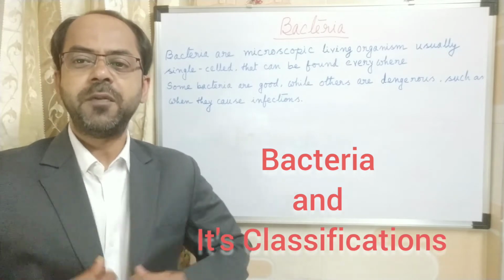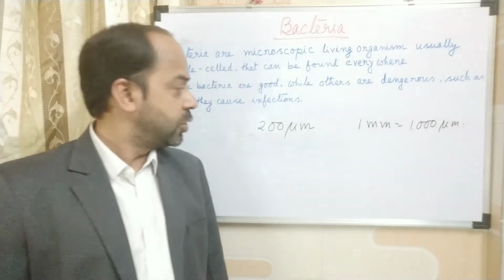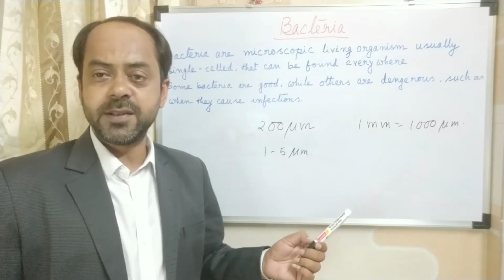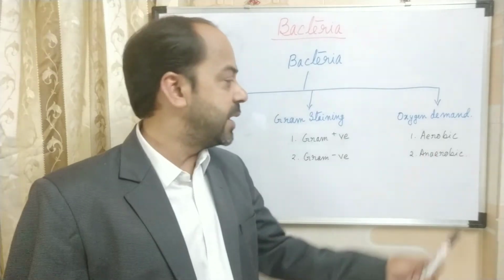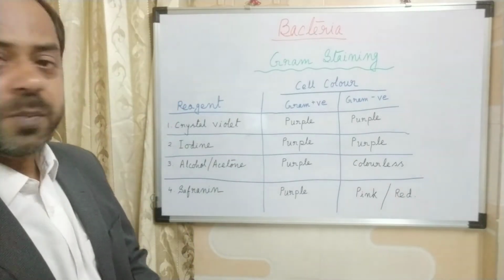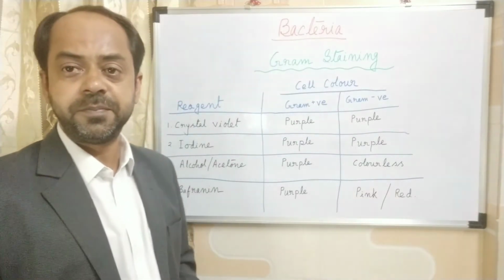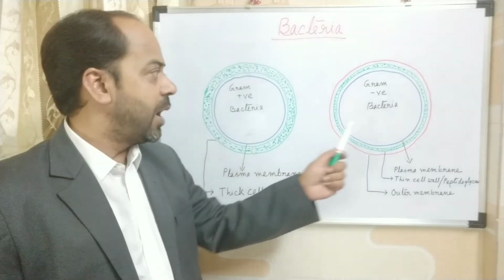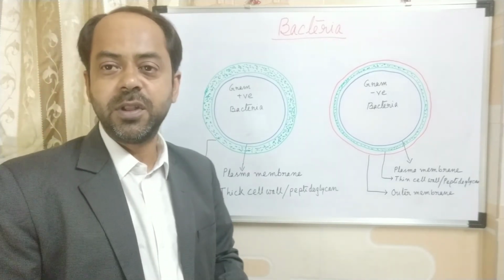Bacteria & It's Classifications